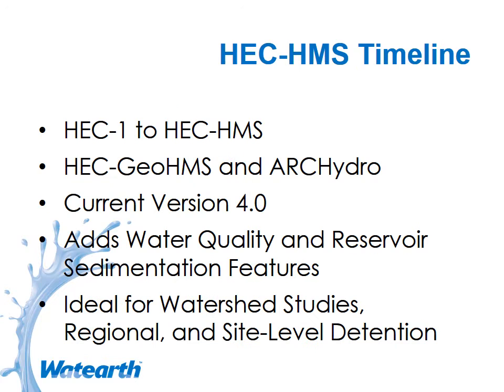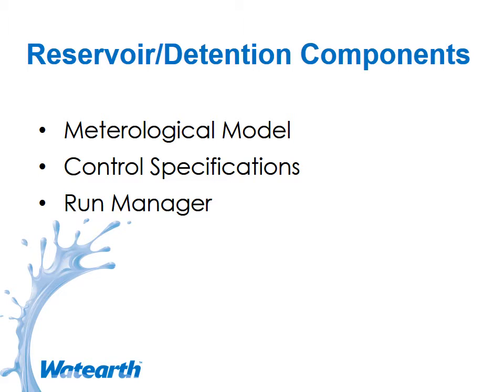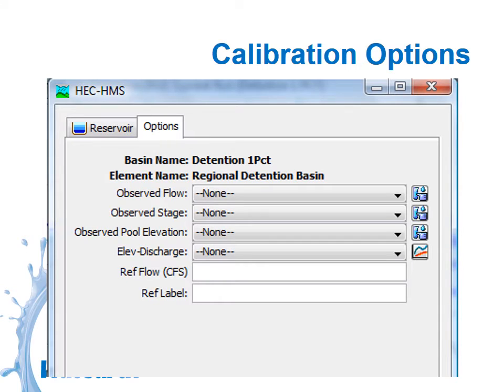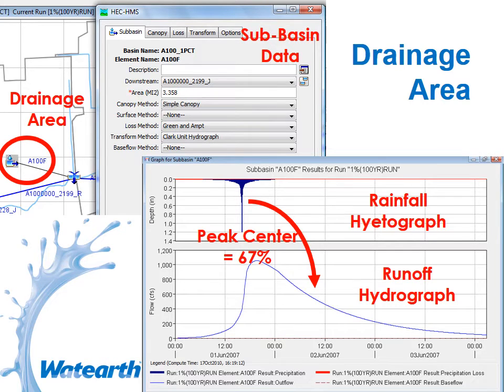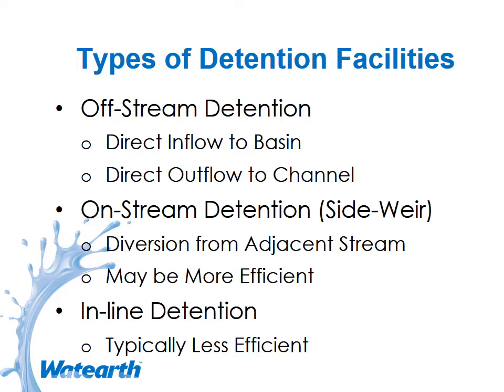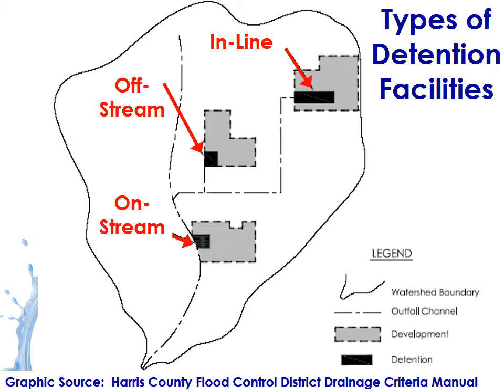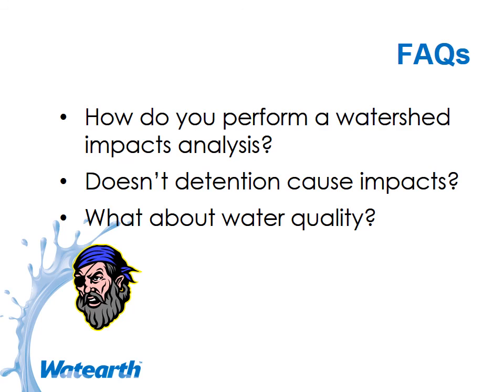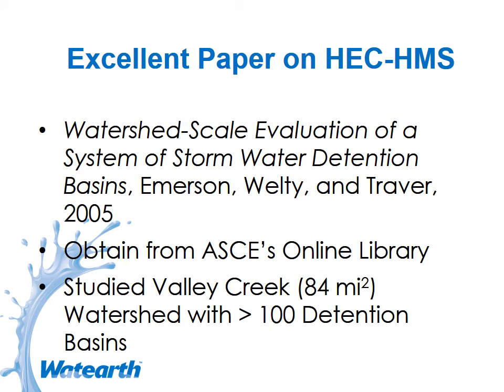Watearth HEC-HMS Detention and Reservoir Routing by Jennifer Walker, P.E., D.WRE, CFM, QSD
Would you like to better identify your detention and reservoir routing projects that are good candidates for the U.S. Army Corps of Engineers (USACE) Hydrologic Engineering Center’s HEC-HMS hydrologic model?  Receive step-by-step instruction from Jennifer J. Walker, P.E., D.WRE, CFM, QSD in this video.

If you’re interested in similar training in webinar format as part of a cooperative series with the American Society of Civil Engineers (ASCE), email to stay informed on the latest training opportunities.